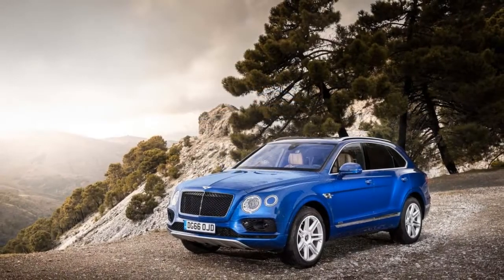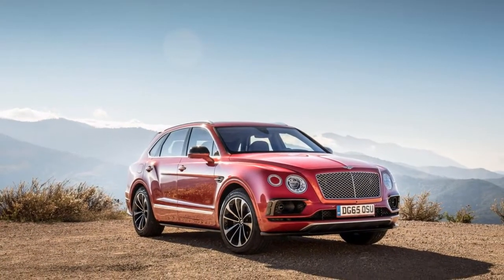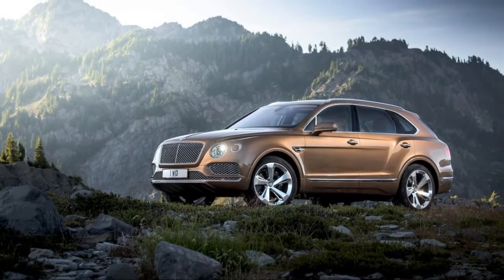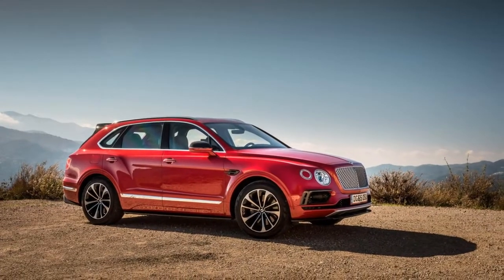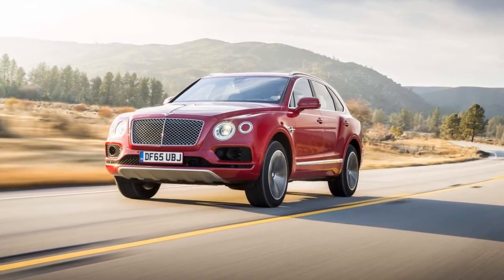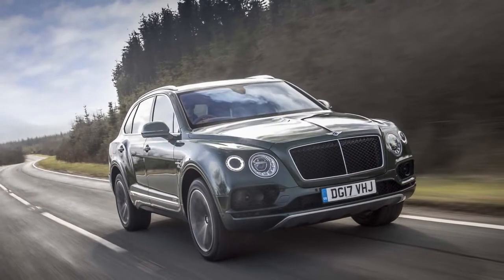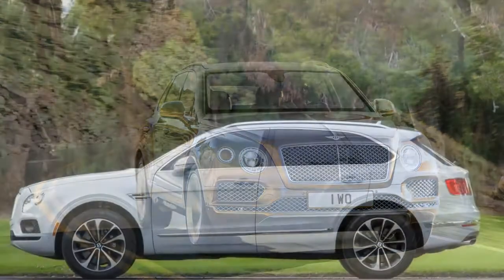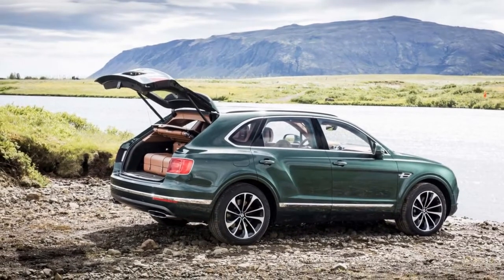2018 Bentley Bentayga REVIEW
Looks alone don’t tell the story of the 2018 Bentley Bentayga. From the outside, the automaker’s first SUV appears to fit with the stable of high-priced, high-luxury coupes and sedans.

From the inside, the Bentayga relays the same opulence of the Continental and some of the ceremony of the Mulsanne. Start up the twin-turbo, 600-horsepower W-12 and forget it all. The Bentayga marries abundant speed with excessive leather and wood in a way we haven’t seen before. Its construction requires 130 hours—six times longer than an average car—and features one of the largest single pieces of aluminum in the car business. It’s no surprise that the Bentayga earns an 8.6 in our overall rating. This year, the Bentayga doesn’t change much from last year. A third row is newly available, and an available appearance package adds a layer of chrome—if that’s your thing. A Mulliner specification, added last year, takes the Bentayga to new luxurious heights for hundreds of thousands on top of the already-staggering $229,000 starting price. The small things add up in the Bentayga. A mandatory air suspension damps out road imperfections but also features an active anti-roll bar system that keeps the Bentayga so flat through cornering that engineers had to dial it back some. The 8-speed automatic seamlessly fades into the background but manages to keep pace with a throttle so free of any regulations between driver and engine that we’d call it laissez-faire. The possible combinations for each Bentayga are beyond comprehension. Buyers can select from more than 100 paint swatches, 15 different shades of leather, countless interior trim configurations, seven wood veneers, and 10 different wheel combinations. The possibilities reach into the quintillions.

 It’s more than a wealth of options; the 2018 Bentley Bentayga is a wealth of being wealthy.